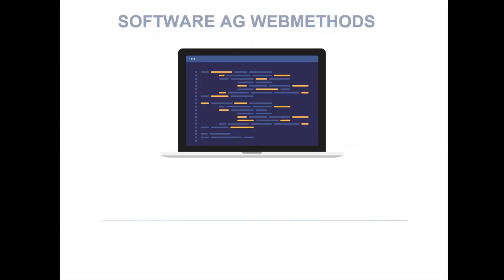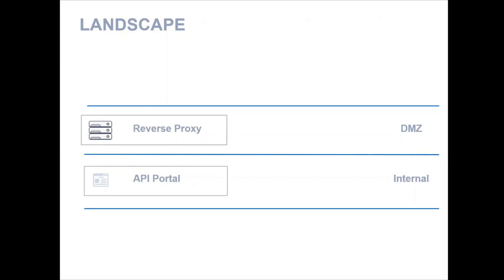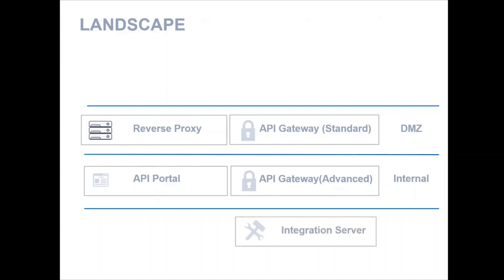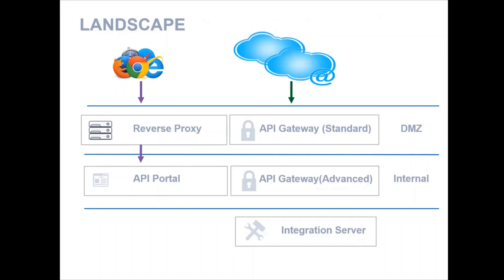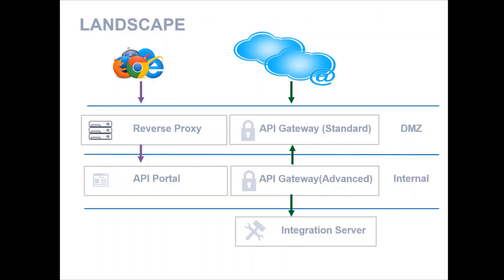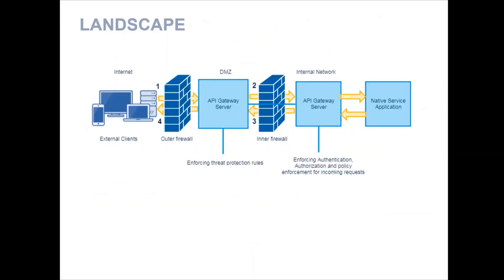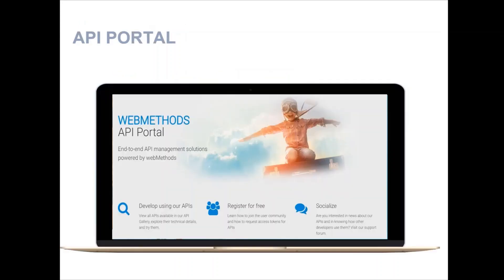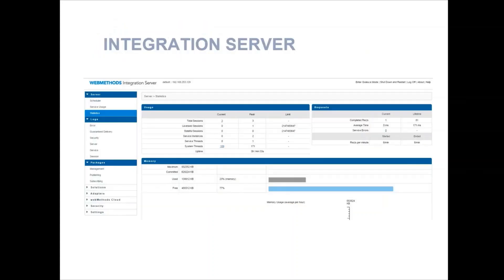Introduction and Architecture - SoftwareAG webMethods 10.X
This tutorial provides a very introductory overview of the various components required while setting up an Integration Platform using SoftwareAG webMethods 10.X

The most important components are
webMethods API Portal - API portals are bridges between API providers and API consumers that provide information about the API at every stage of an API’s lifecycle. API portals allow providers to expose and publicize their APIs, educate developer communities about them, provision user access, generate client keys and more. For API consumers, API portals are the place to register applications, reset credentials, share and interact with API documentation.

webMethods API Gateway - An API gateway is an API management tool that sits between a client and a collection of backend services.An API gateway acts as a reverse proxy to accept all application programming interface (API) calls, aggregate the various services required to fulfill them, and return the appropriate result.Most enterprise APIs are deployed via API gateways. It’s common for API gateways to handle common tasks that are used across a system of API services, such as user authentication, rate limiting, and statistics.

Integration Server - webMethods Integration Server is one of the core application servers in the webMethods platform. It is a Java-based, multiplatform enterprise integration server. It supports the integration of diverse services, such as mapping data between formats and communication between systems. An integration server may also be known as the core of webMethods Enterprise Service Bus (ESB)